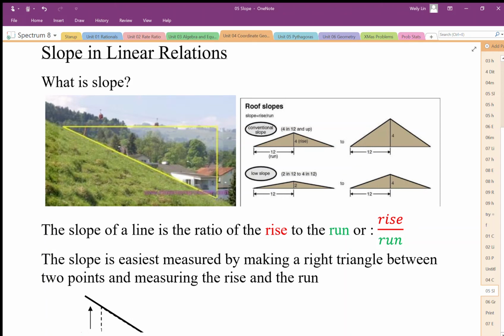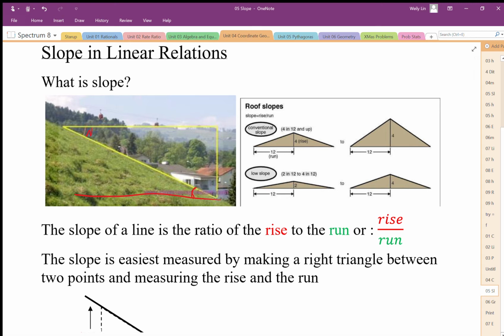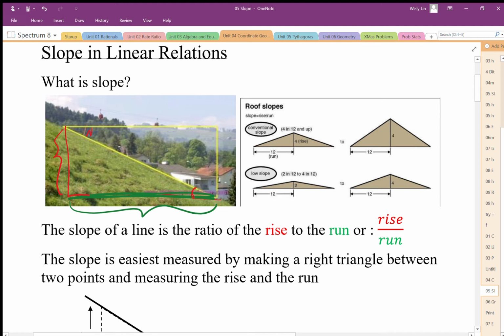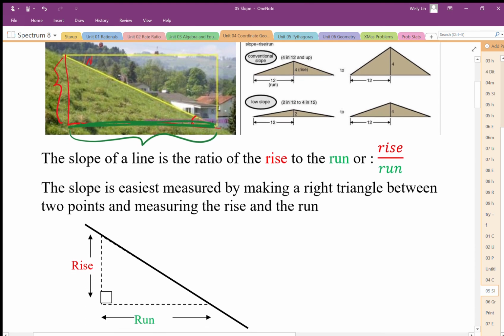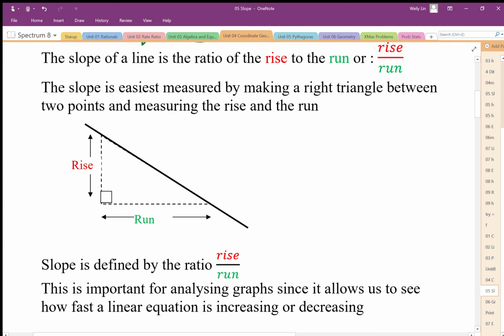05 Slope Part1